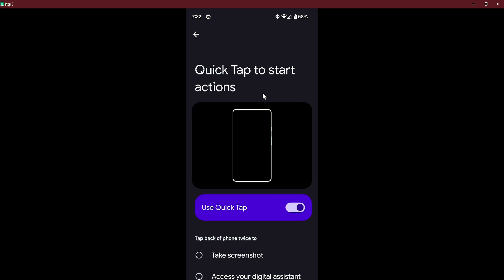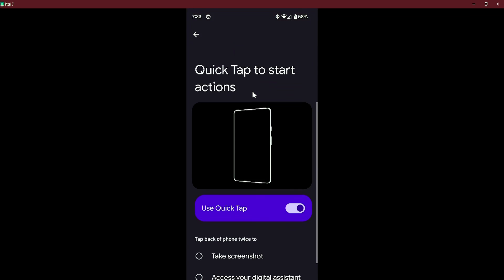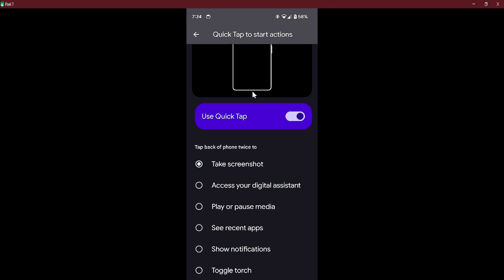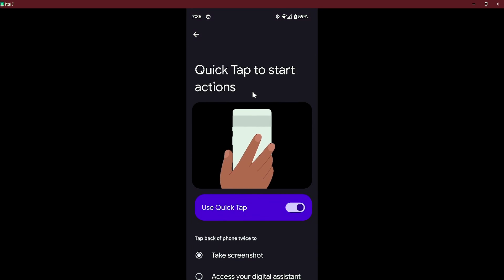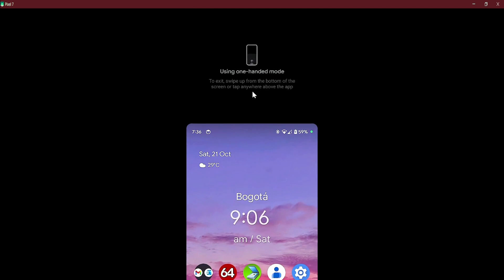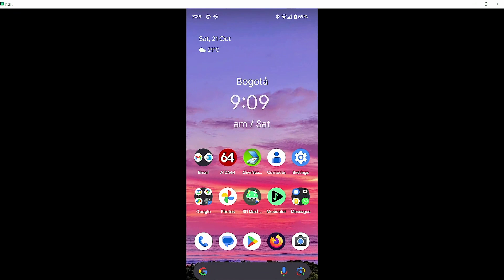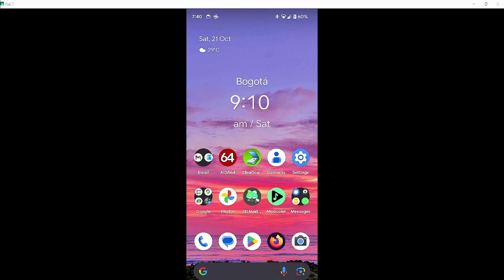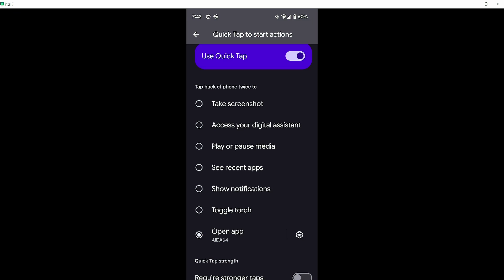Pixel Troubleshooting: Why Quick Tap Isn't Working and How to Fix It on Android 14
This video will give you tips on how to get quick tap gesture working on Pixel with Android 14. Just accidentally came across a solution and thought it was better to share and make people aware it is not a hardware issue.
What I found was, the quick tap gesture page simply acts like a test or playground which just shows Quick Tap detected notification but nothing happens until you switch to your home-screen and then triggering Quick Tap which now works as expected. I was literally pulling my hair on Android 13 and decided to disable it. Do let me know if the same procedure actually works on Android 13 for people who are yet to receive Android 14 October 2023.

Timestamps:
00:00 Start
00:08 Intro
01:50 Screenshot
03:22 Google assistant
03:36 Play or pause media
04:12 Recent apps
04:48 Notifications
05:02 Torch
05:07 Open an app
05:24 Outro